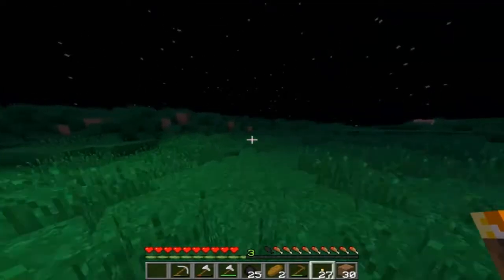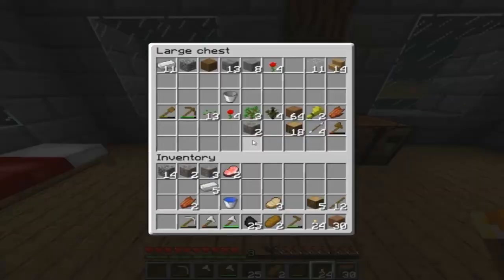minecraft S03 Alibali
New world :)